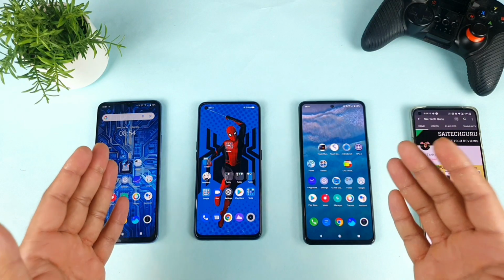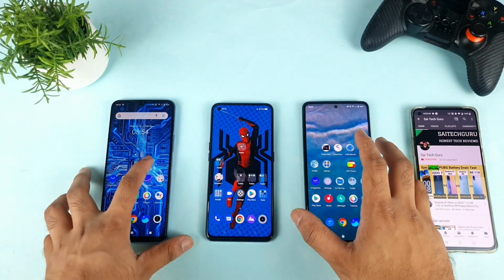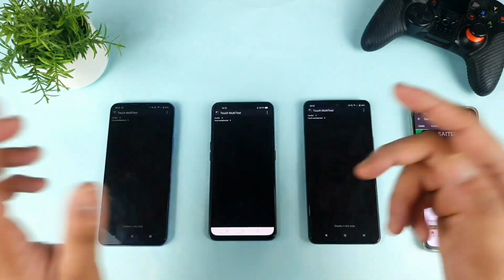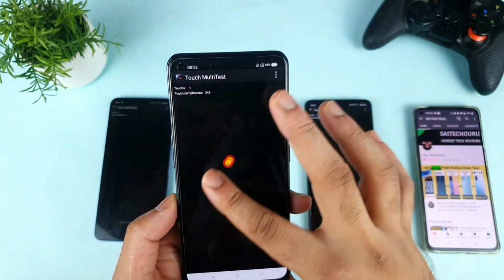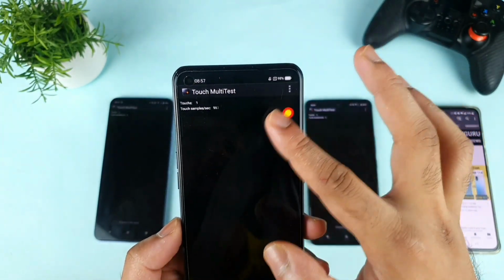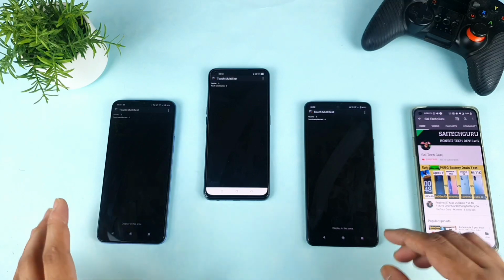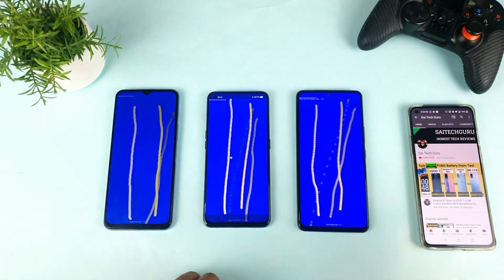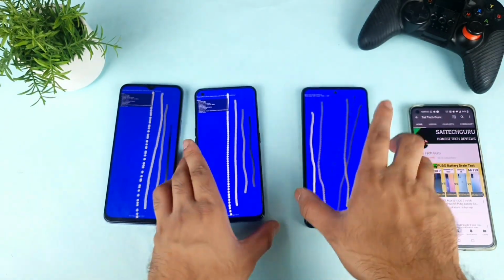iQOO 7 vs iQOO Z3 vs Realme X7 Max touch sampling rate comparison 180hz vs 240hz vs 300hz 🔥🔥🔥